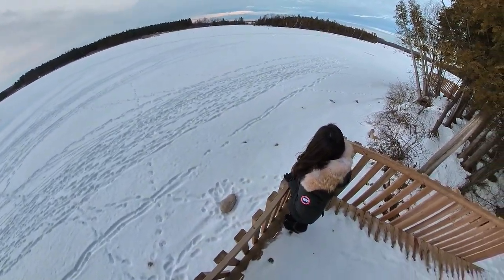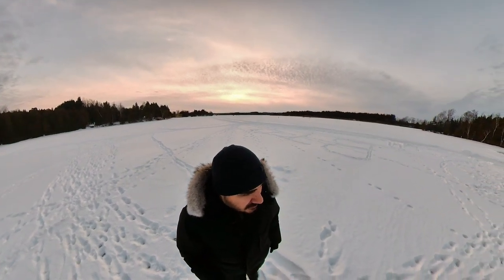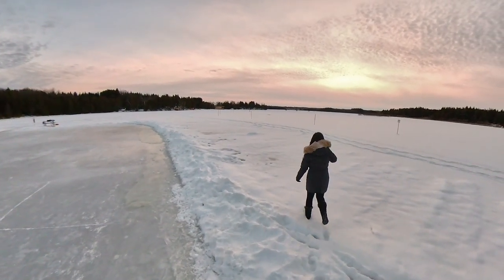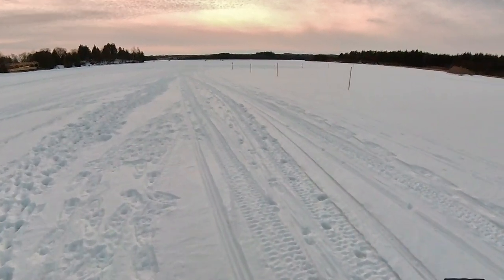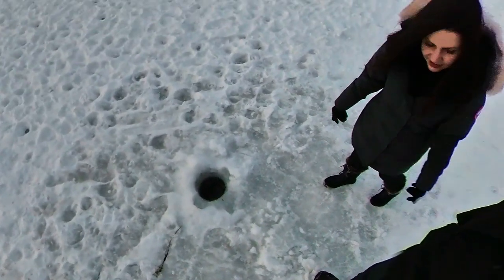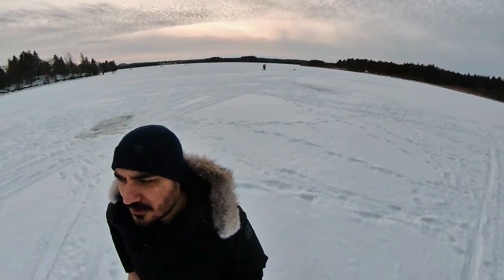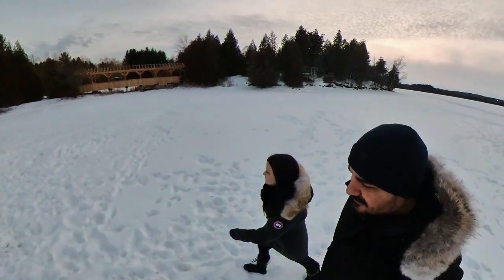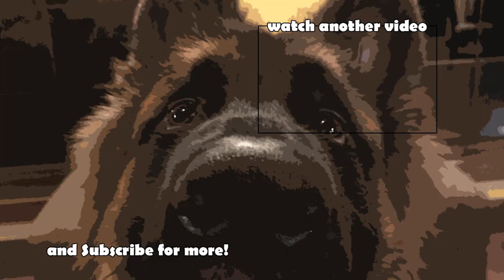Waking On A Frozen Lake in Canada - 360 Camera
We tested our Insta360 ONE X2 at the frozen Island Lake a few weeks ago, and the feeling of walking on it was surreal!

My channel features vlogs and highlights of our life and our IRL streams with Kripp and our two adorable doggos: Dexter the German Shepherd, and Fey the Pembroke Welsh Corgi.